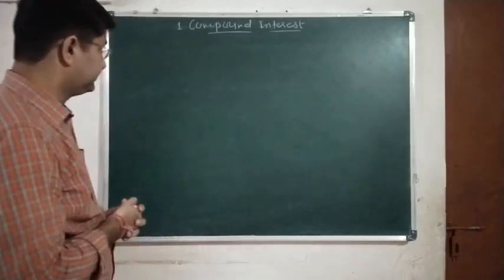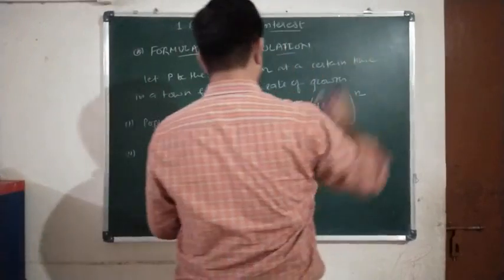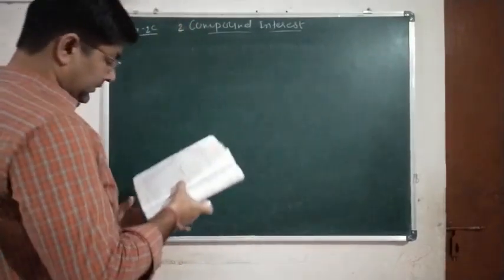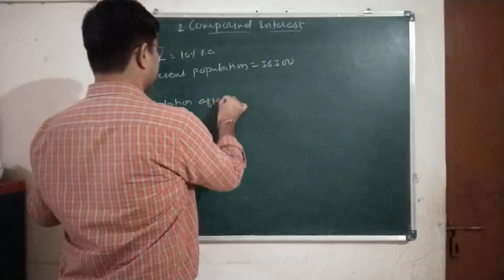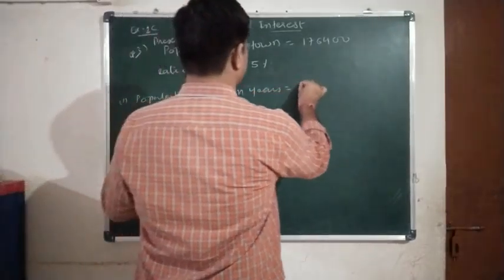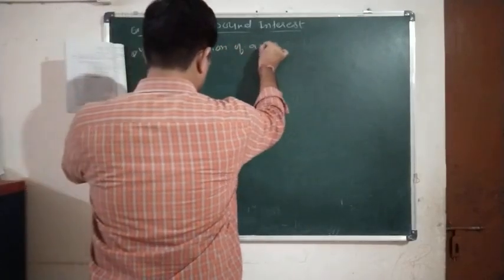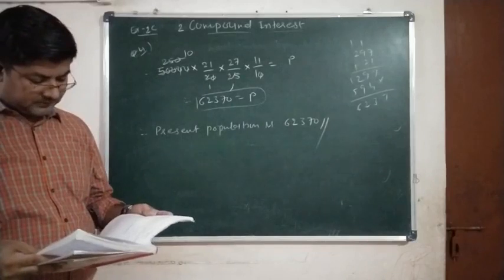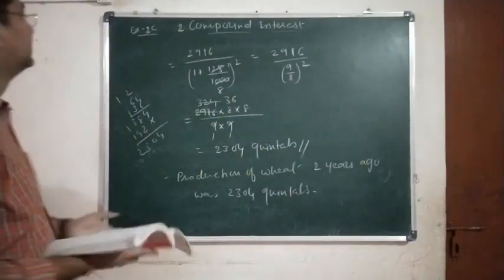Compound Interest Part-5, Ex-2(B)